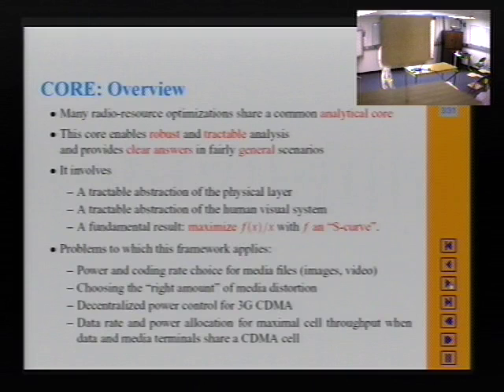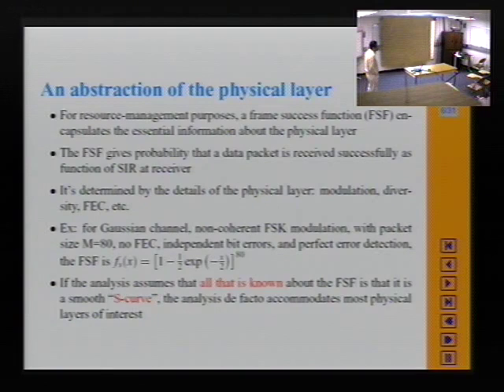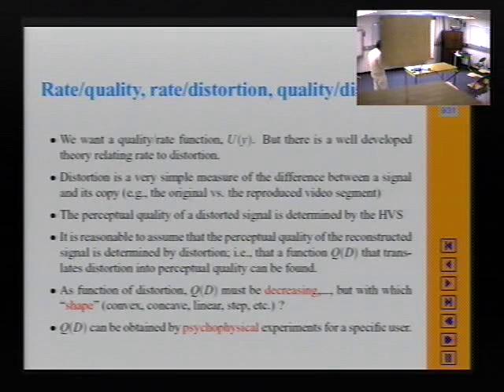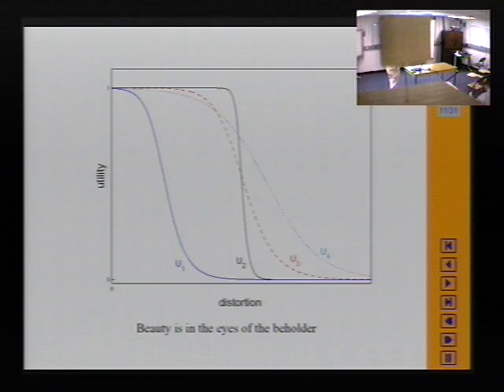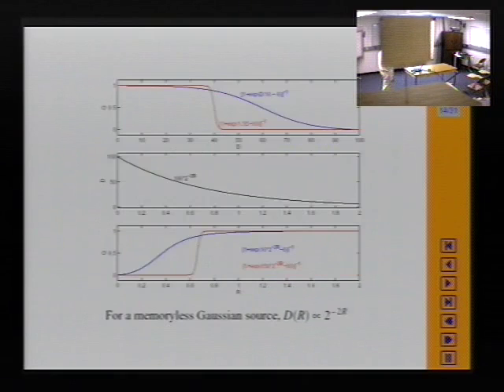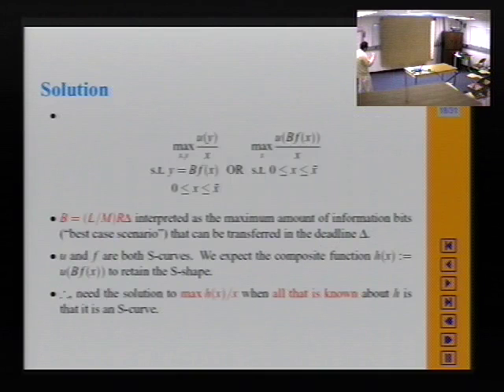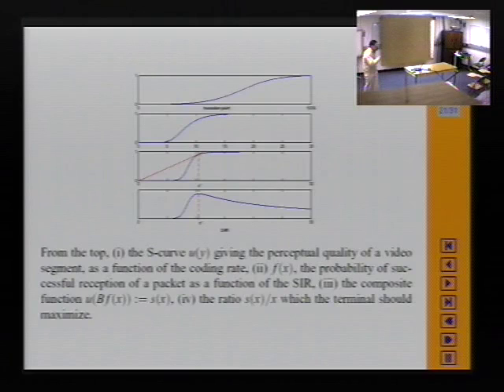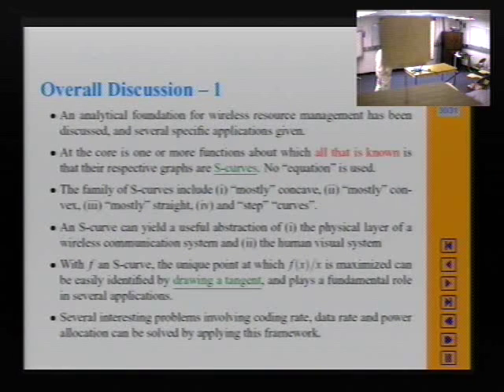WINLAB Seminar - Virgilio Rodriguez "An Analytical Foundation for Radio Resource Management..."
Title: "An Analytical Foundation for Radio Resource Management Applied to Video Streaming"

Speaker: Virgilio Rodriguez
Polytechnic University

Abstract:
Many radio resource optimizations of practical interest share a common analytical core. This core enables robust and tractable analysis, and provides clear answers that apply to a wide variety of physical layer configurations. There are 3 key elements in this framework: (i) a tractable abstraction of the physical layer of a wireless communication link, (ii) a tractable abstraction of the human visual system, and (iii) an ubiquitous technical result. In these 3 elements, a function about which all that is known is that it is an S-curve plays a fundamental role. Problems to which this framework can be fruitfully applied include (1) decentralized power control in a 3G-CDMA scenario, (2) power and data rate assignment for maximal data throughput when data and multimedia terminals share a CDMA cell, (3)power and coding rate optimization for the wireless transfer of image or video files, and (4) choosing the "right amount" of tolerable media distortion when less distortion means a higher cost. This talk will describe this analytical core, and discuss its applications to wireless video streaming, and possibly other problems.